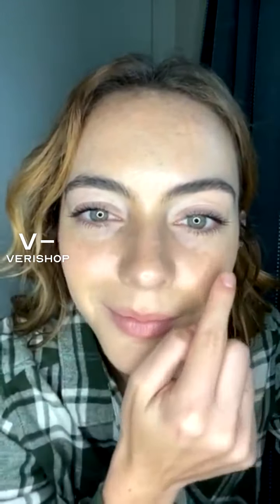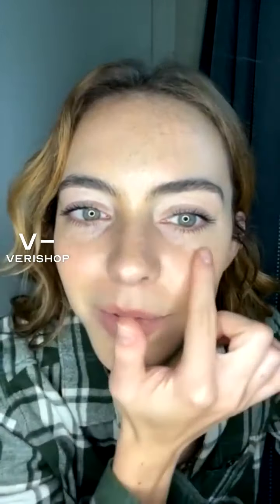WUNDER2 Wunderlift Review